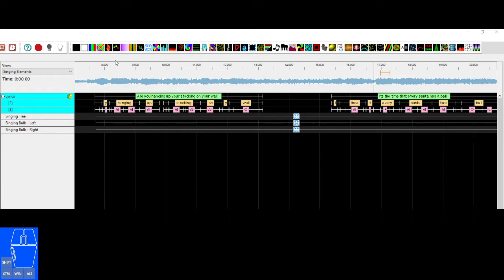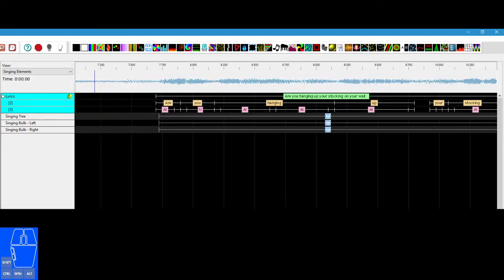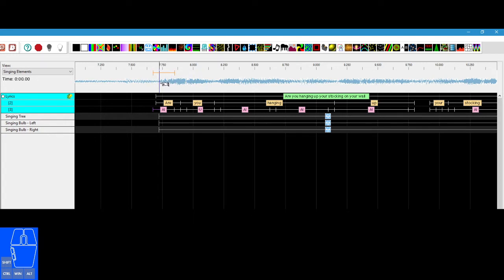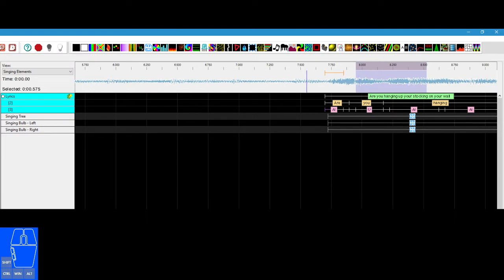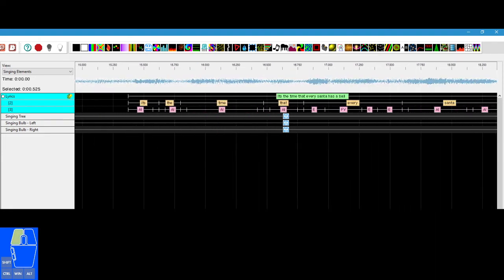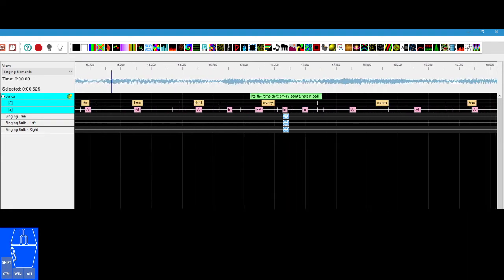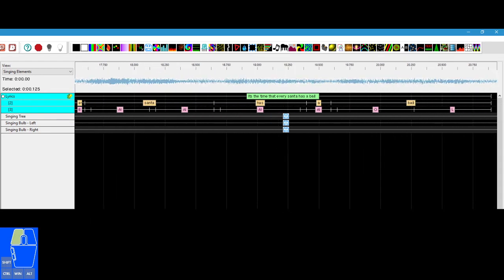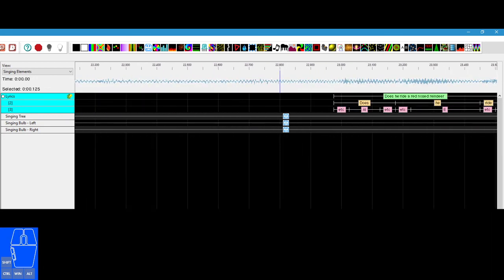xLights - Fine Tuning Lyric Tracks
In this tutorial I cover a few little tricks to get your lyric tracks looking good.